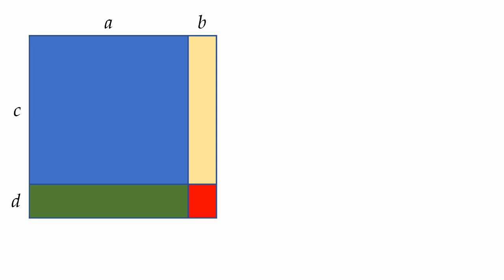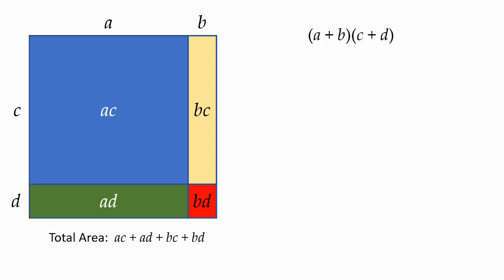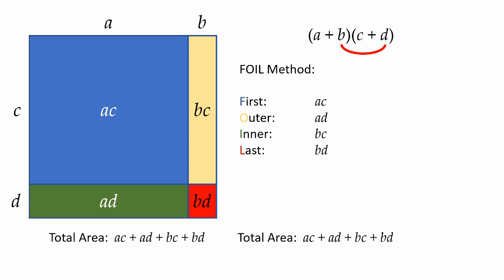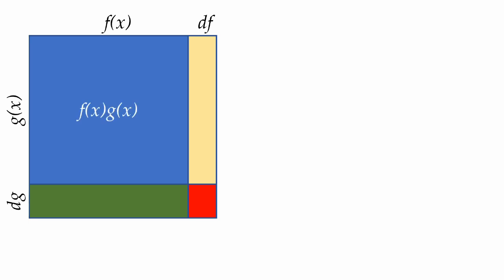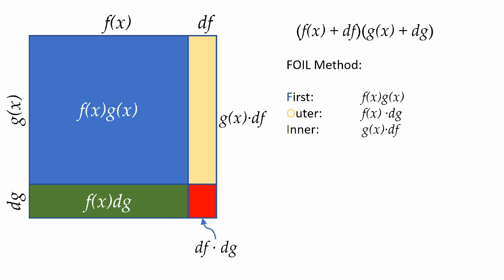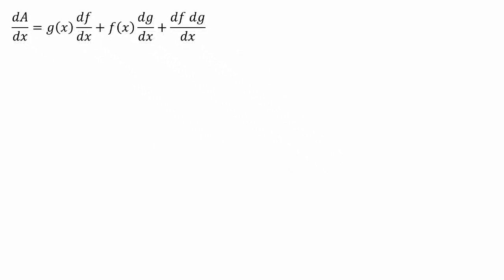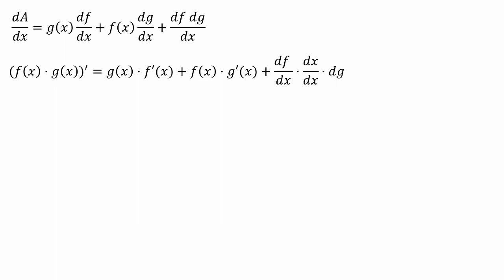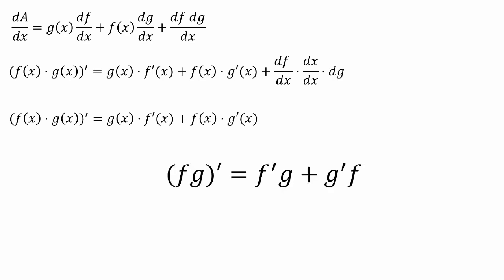Using the FOIL Method as a visual proof of the Product Rule in Calculus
In this video, I use the FOIL method - an algorithm taught in any basic Algebra I class - as a means of constructing a visual proof of the Product Rule in Calculus.